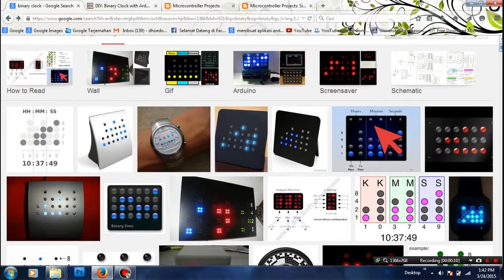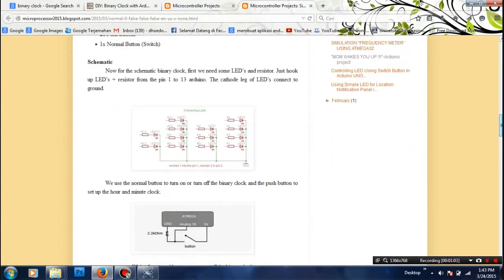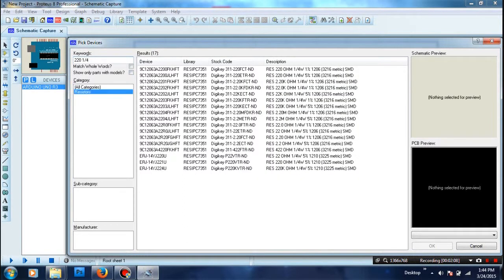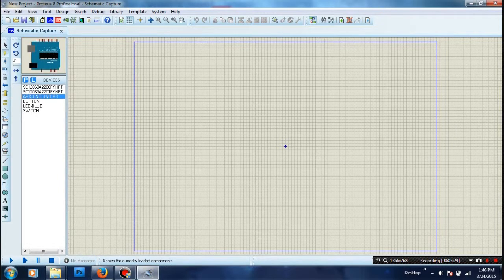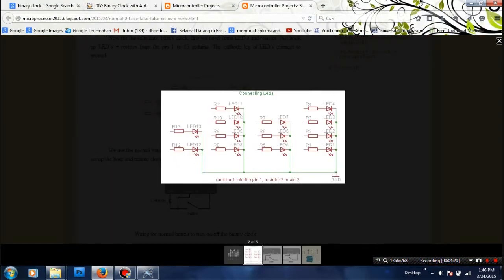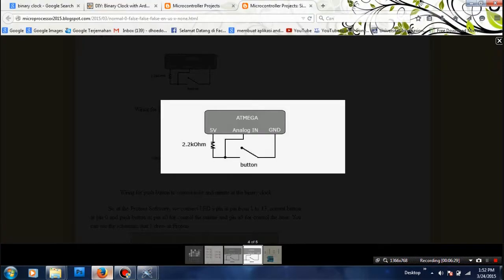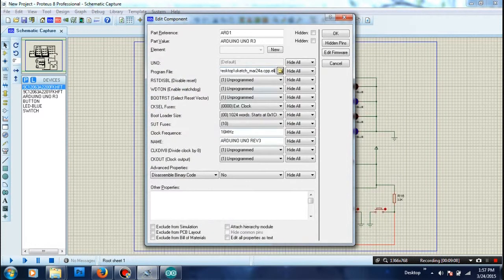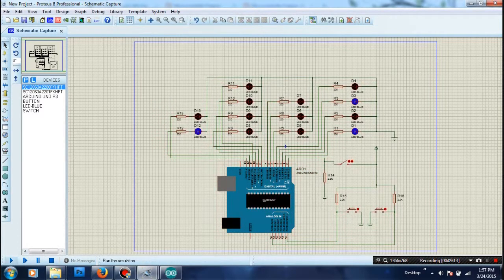Simulated a Binary Clock using Proteus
This is my project to make some simulation using proteus

But in here, I would like to try to build that binary clock in simulation using a Proteus Software. With this simulation, you can see how it’s work before trying with the real thing.